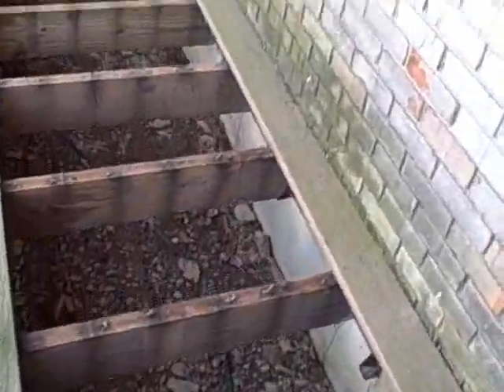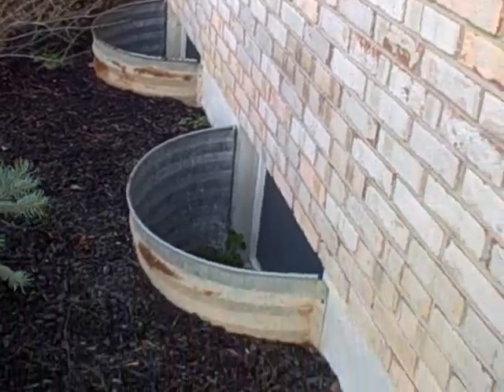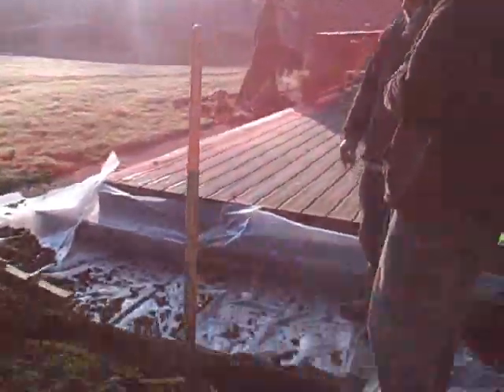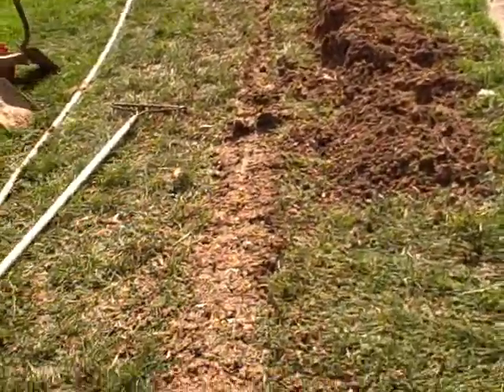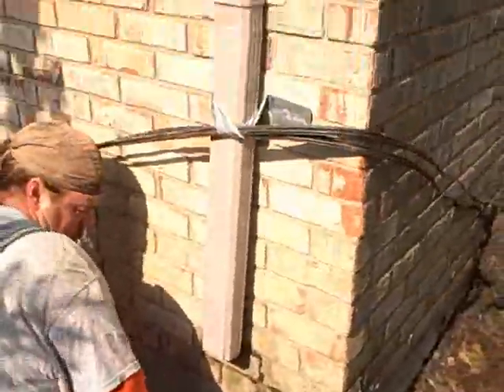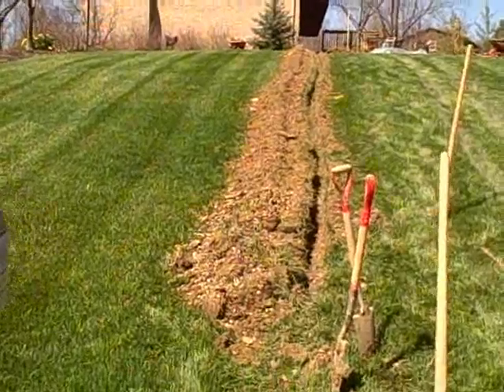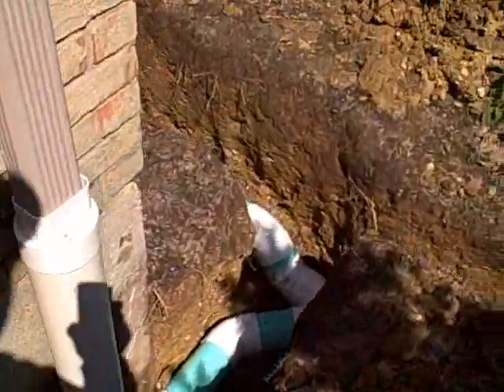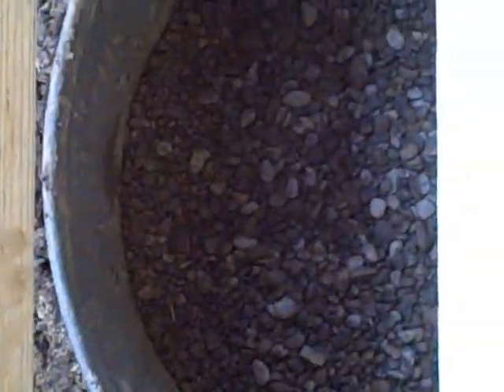Window well drains prevent water pouring in basement windows basement waterproofing.wmv Aquaproof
water flooding basement window,water in window basement window well drains,drains window basement waterproofing Aquaproof.com FYC